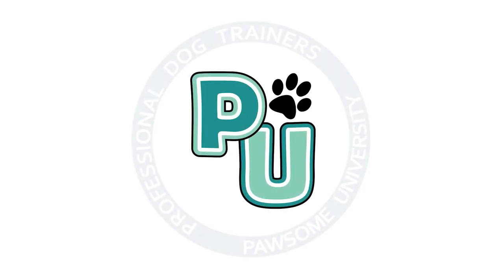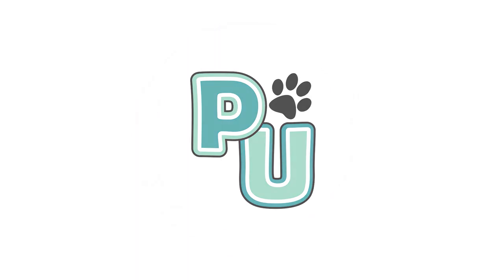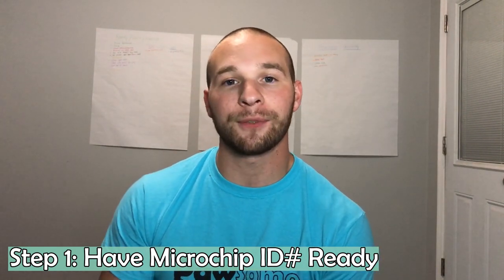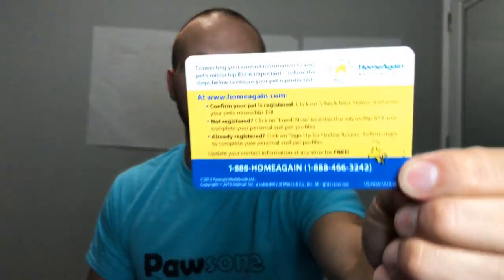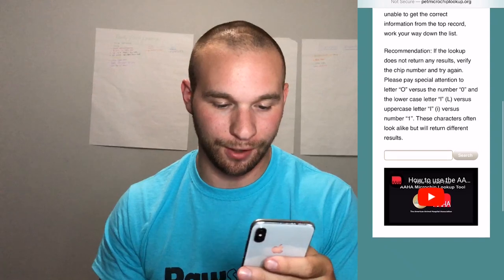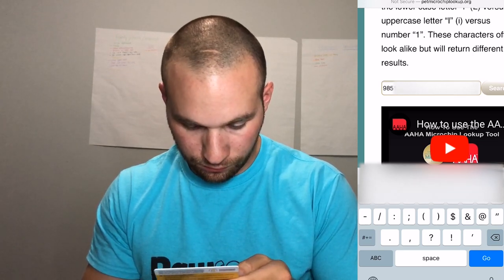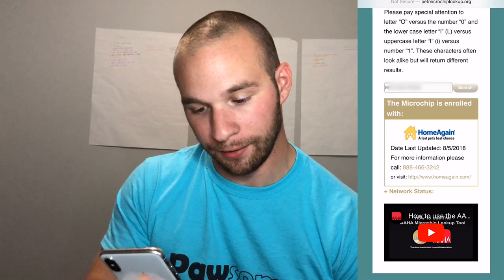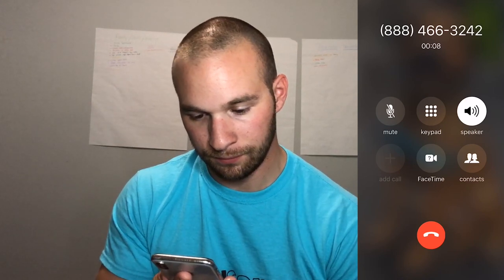How To Update Your Dog's Microchip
A large percentage of implanted microchips are unregistered or saved with out of date information! Today we show you how to determine the manufacturer of your pet's microchip, and how to verify and update your information on the chip! Accurate owner information on your pet's microchip is so important – its what will get your pet home!

Step 1: Know your pet’s microchip number.
Step 2 - determine what database your pet is registered in.
Step 3: Call.
Step 4: Update & Verify information.

Pawsome University is a New Jersey based dog training company that believes in higher learning for the family dog. Our goal is to create free content to help dog owners worldwide open new lines of communication with their best friend. We support local rescues and animal charities with resources and information.

How to update your pet's microchip.
How to update my pet's microchip.
How to update my dog's microchip.

Our Recommended Dog Products!